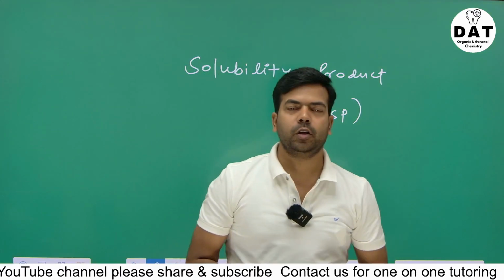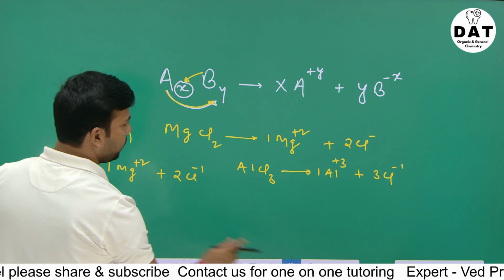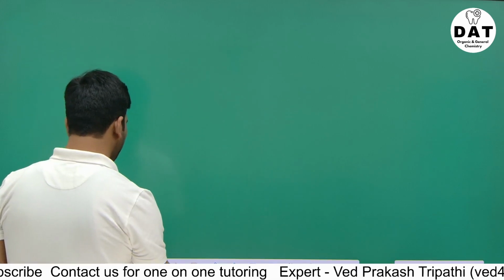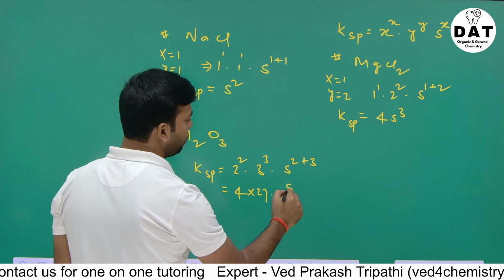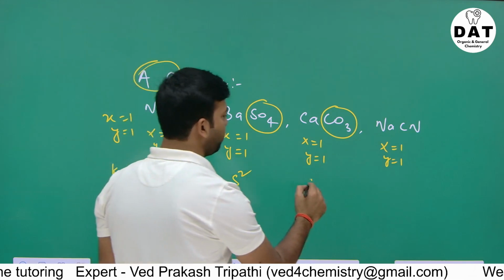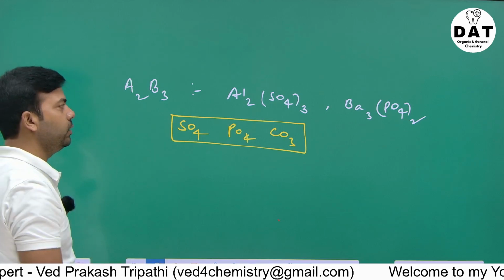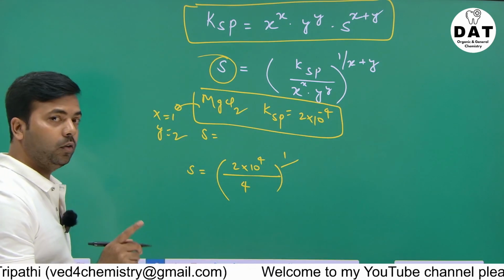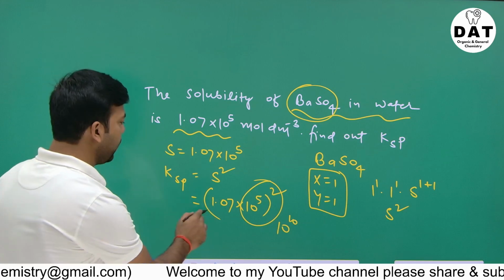SOLUBILITY PRODUCT ( Ksp) GENERAL CHEMISTRY || EXPERT- VED PRAKASH TRIPATHI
Hey everyone in this video we will discuss the solubility product of salt.